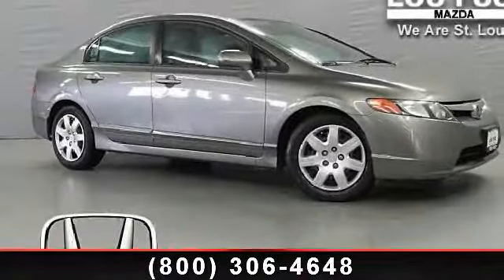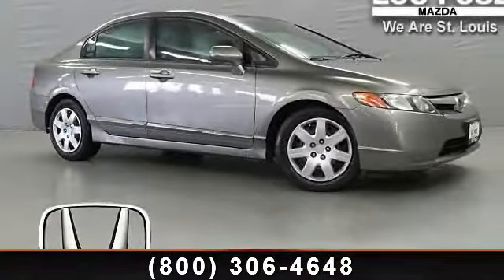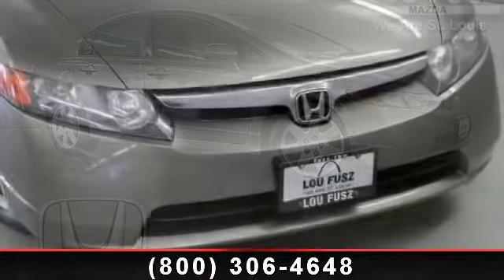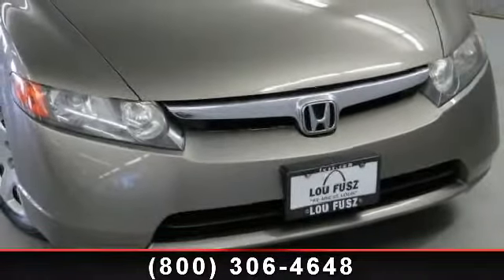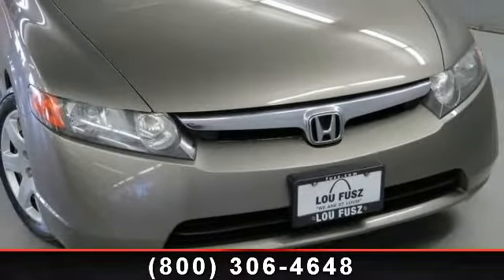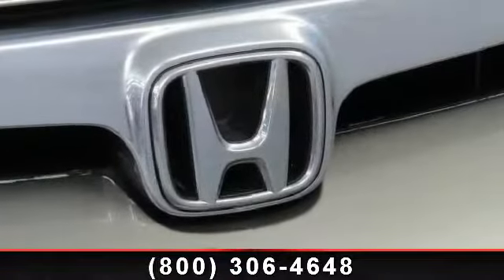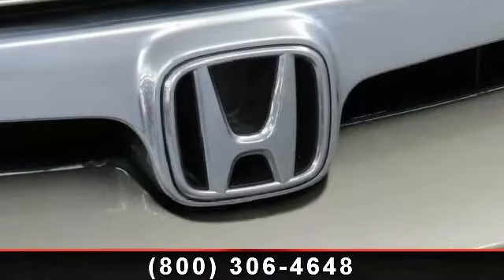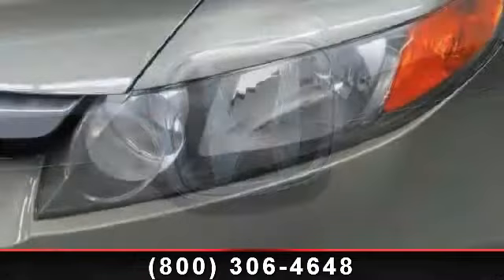2006 Honda Civic - Lou Fusz Mazda - St. Louis, MO 63132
Lou Fusz Mazda Subaru proudly presents this  carfax 1 owner  2006 Honda CIVIC SDN LX AT. Represented in BEIGE and complimented nicely by its BEIGE interior. Fuel Efficiency comes in at 40 highway and 30 city. Under the hood you will find the 1.8L SOHC MPFI 16-valve i-VTEC I4 engine coupled with the AUTOMATIC. Safety Features:Nicely equipped with Anti-lock braking system (ABS) w/electronic brake distribution (EBD), Child safety seat anchors (LATCH), Childproof rear door locks, Daytime running lights, Driver  and  front passenger side-impact airbags w/passenger side occupant position detection system (OPDS), Dual-stage, dual-threshold driver  and  front passenger airbags (SRS), Emergency trunk release, Front adjustable seat belt anchors w/front automatic tensioning system, Front/rear 3-point seat belts, Side curtain airbags, Side-impact door beams.Please contact our certified internet team to schedule your custom appointment to see and drive this fantastic vehicle!